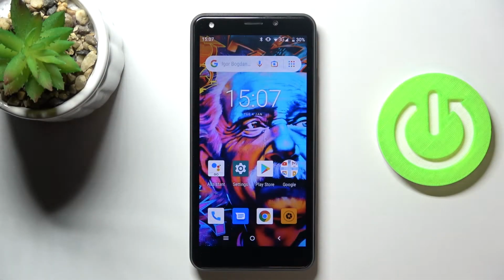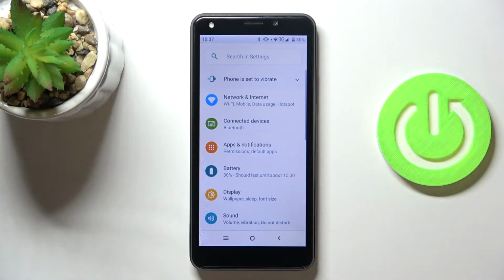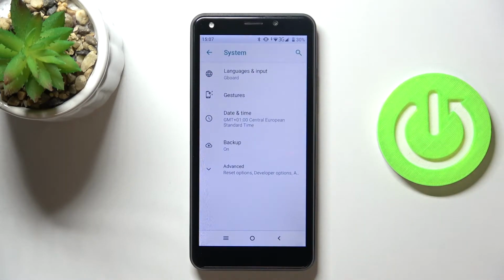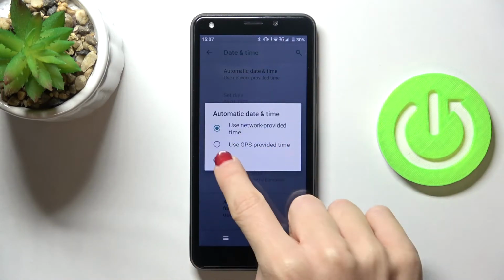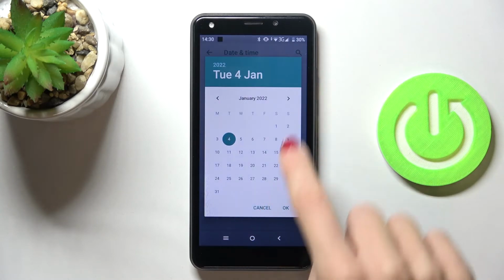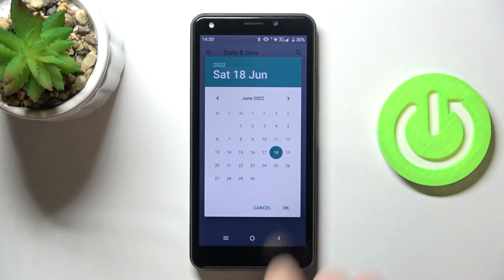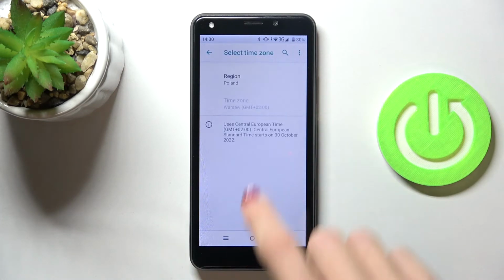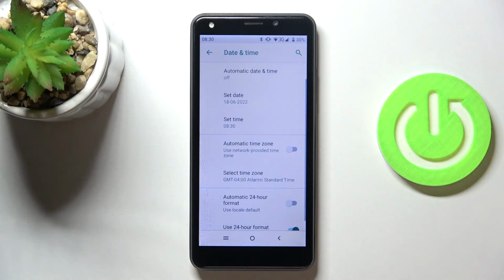How to Set Date and Time on STK Life 9 – Personalize Device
Hi there! Sometimes the time and date can be out of order on your STK Life 9, because there is not always a good Internet connection, for example, and they directly depend on your STK Life 9 being connected to the network. So, if your STK Life 9 has the wrong date and time and you want to set or change them, then open our video tutorial and follow the steps of our Specialist to do it successfully!

How to Add Date and Time on STK Life 9?
How to Change Date and Time on STK Life 9?
How to Set Up Current Date and Time on STK Life 9?